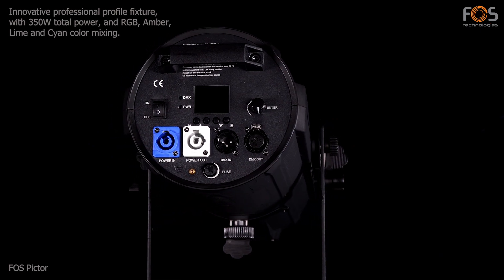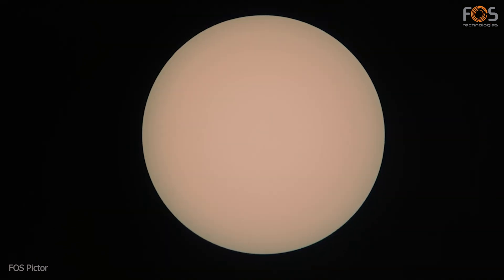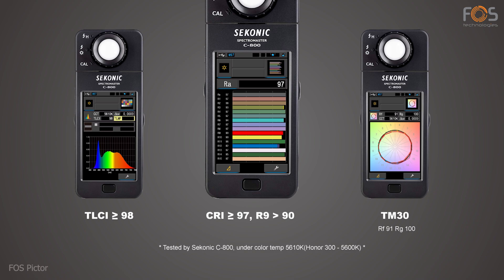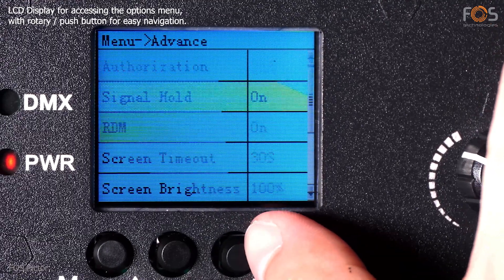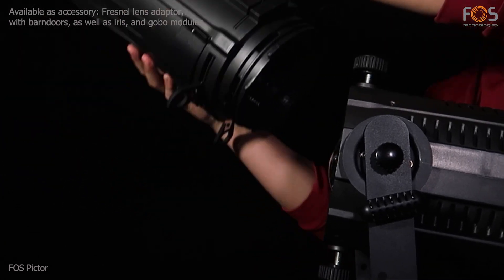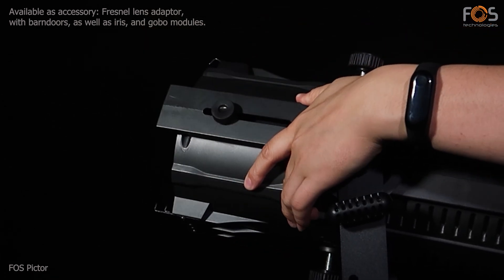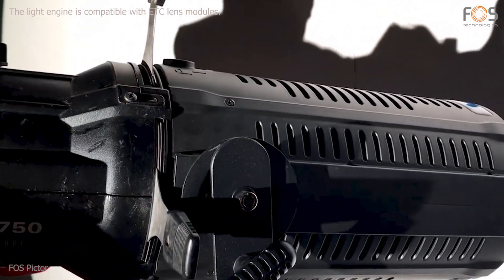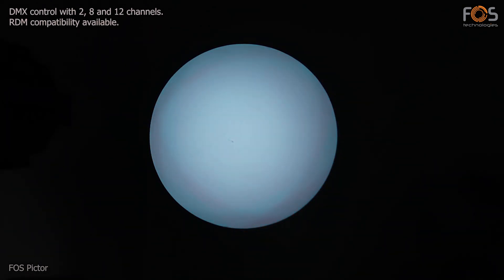FOS Pictor | Innovative LED profile with RGB Amber, Lime & Cyan colour mixing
Innovative professional theater profile, 350W LED, RGB Amber Lime Cyan color mixing, 18-38° "all-in-one" zoom range, high CRI of 95, TLCI 95(CT channel), Intelligent temperature control, DMX, RDM function, 3000K - 8000K color temperature, Rotary, key, DMX control of dimmer, Engine and lens compatible with industry-standard, 8.7kg .